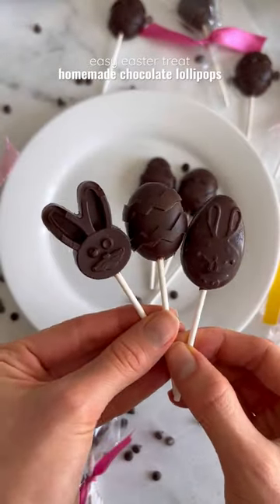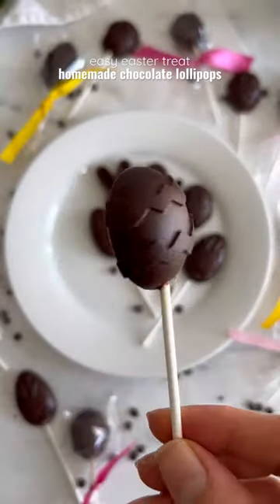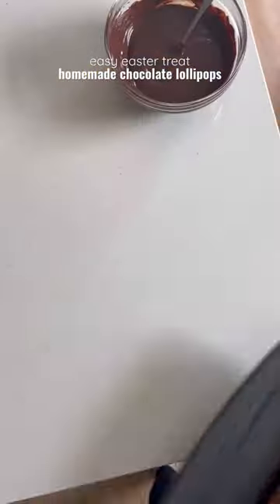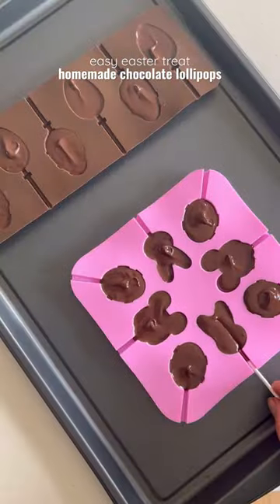homemade chocolate lollipops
DIY Chocolate Lollipops! 🍫🍭 These homemade chocolate lollipops are so easy to make and the perfect last minute Easter treat. Use dairy free chocolate to keep them dairy free/vegan!

Ingredients:
•6oz dark or semi-sweet mini chips (I use dairy free)

Instructions:
1. Add 6oz chocolate chips to a microwave safe glass dish and microwave until melted, stirring the chocolate chips every 30 seconds to avoid burning the chocolate.
2. Carefully fill each lollipop mold with melted chocolate then place a lollipop stick in each mold. Rotate each lollipop stick 360 degrees to ensure it is completely submerged in the chocolate.
3. Place the chocolate lollipops in the fridge for 30+ minutes to allow the chocolate to harden. Once the chocolate has hardened, remove the lollipops from the fridge and then carefully remove from the molds.
4. Enjoy immediately or wrap the lollipops in little treat bags and tie with a cute ribbon and save for later!

Who’s making these for Easter? Happy Wednesday!🎉